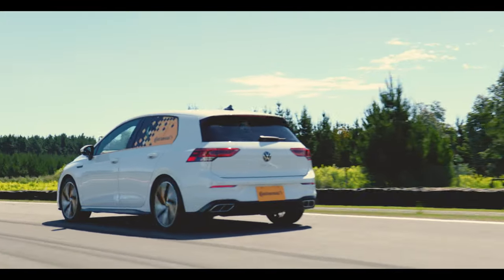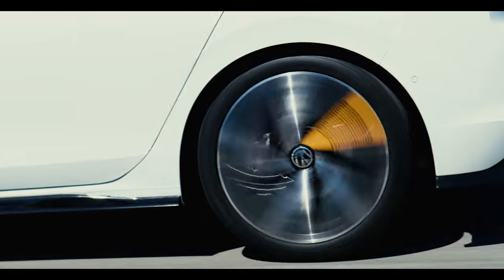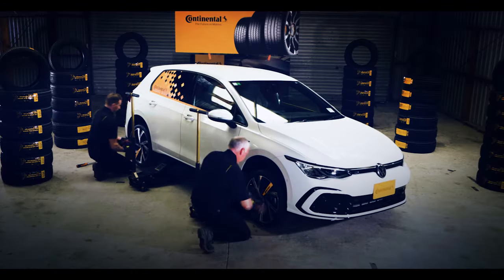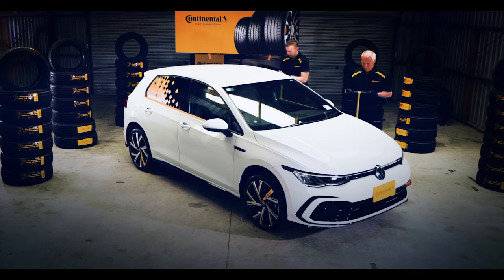Greg Murphy talks Tyre Rotation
You might think that you don't need to bother with Tyre Rotation but Murph will tell you otherwise. Watch this video and get informed on how to avoid some potentially serious mechanical problems when you don't regularly rotate your vehicle's tyres.